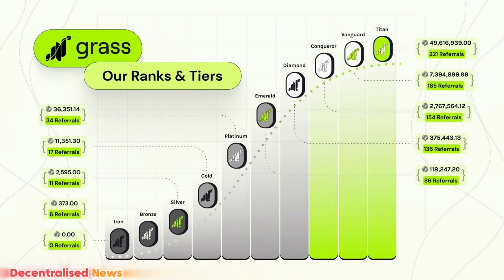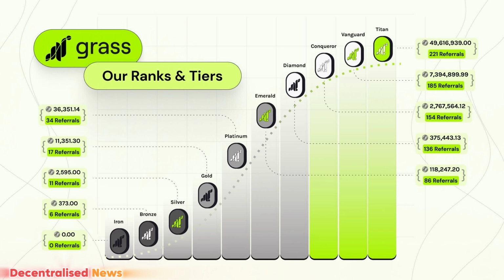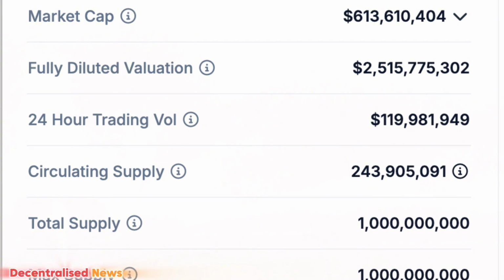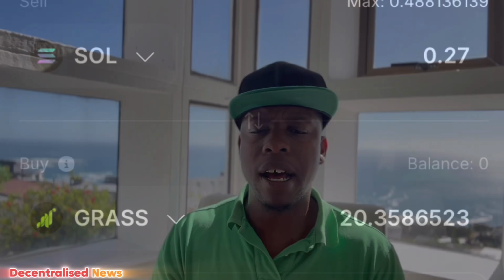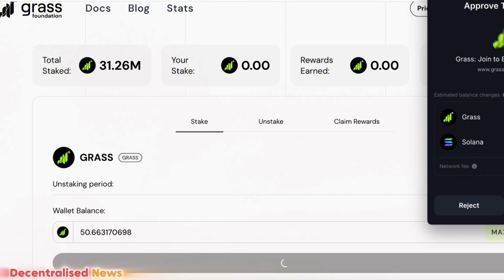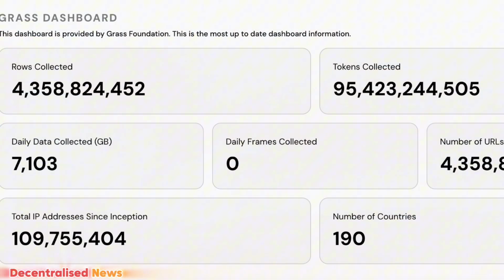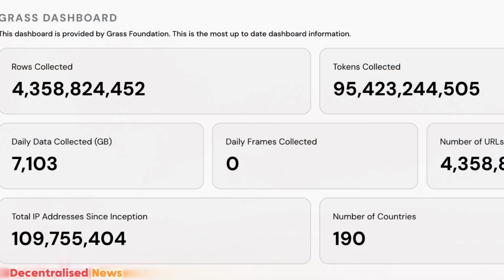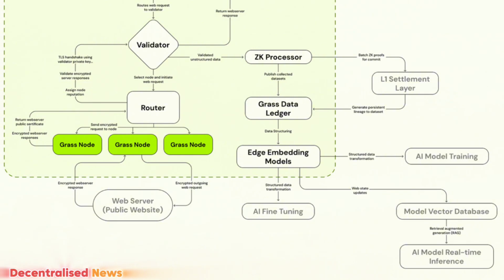Why Grass is the Future of Crypto Networks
In this video, we explore how Grass is reshaping the Internet by letting you earn rewards for your unused bandwidth while contributing to AI growth.

Learn how the Grass Network empowers users to reclaim ownership and turn idle Internet connections into passive income. 🌐💰

✨ What You'll Learn in This Video:

+How Grass works and why it's different.
+The role of the GRASS token in powering web transactions, staking, and governance.
+A step-by-step guide to setting up Grass and earning rewards.
+The cutting-edge Sovereign Data Rollup and its role in transforming web data into structured AI datasets.
+Why blockchain is essential to the Grass ecosystem for transparency, efficiency, and ownership.
+Join millions of people worldwide who are earning and building a fairer Internet. Whether you’re tech-savvy or a beginner, this guide will help you start earning with Grass in no time!

What do you think about Grass? Could this be the next big step toward an equitable digital future?

Read Tokenized Trillions
Read Blockchain Applied
Trade on Crypto Futures, CFDs, Forex, Commodities and Copy Trade on PrimeXBT